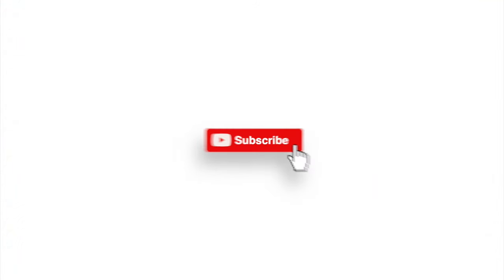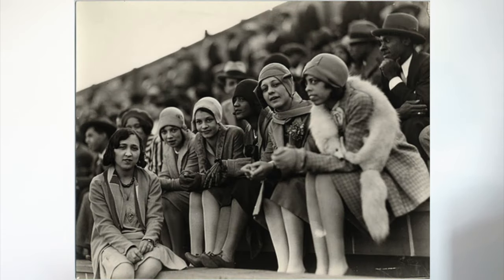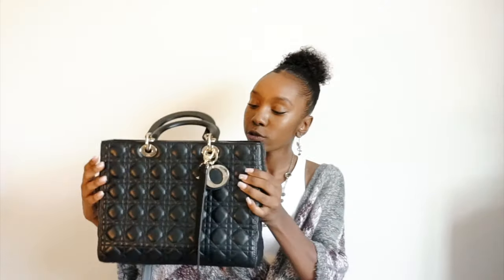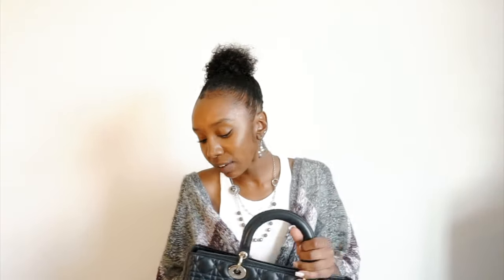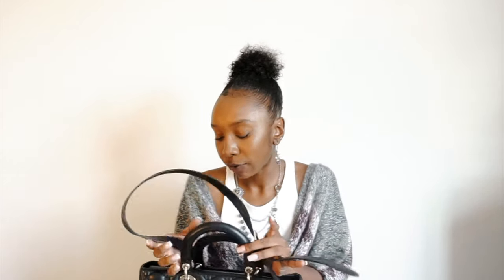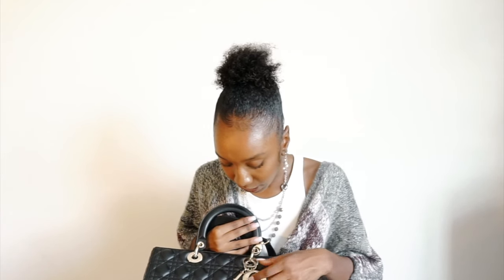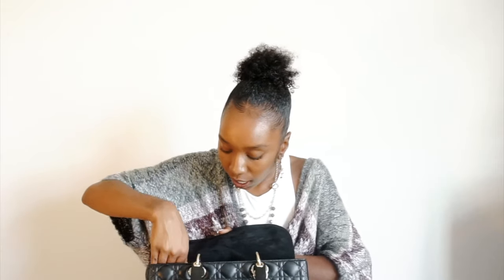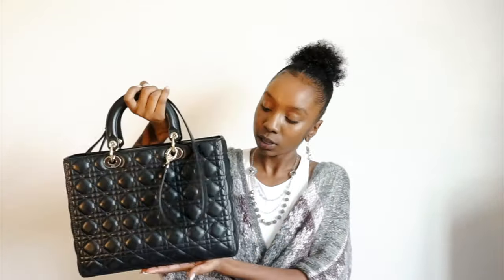HANDBAG HISTORY: THE LADY DIOR// A DIVE INTO THE CREATION AND INSPIRATION + BAG REVIEW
Hello loves! Bringing you guys an exciting Handbag History episode today where we'll unpack the exciting history of the Lady Dior bag. This is one of the greatest handbag stories of all time, and also a huge inspiration behind starting this series. Handbags hold so many stories before they even get into our hands and with strategic sourcing to cater to the bags attiring and style, its design is just the tip of the iceberg. In this story in particular, you will see how sourcing comes from the places you'd least expect.

If you enjoyed this video and would like to see more Handbag History episodes, let me know down below!
MEASUREMENTS
HEIGHT: 5'2
BUST: 30in
CUP: C
WAIST: 22in
HIPS: 32in
INSEAM: 27in
DRESS SIZE: 0
SHOE SIZE: 8